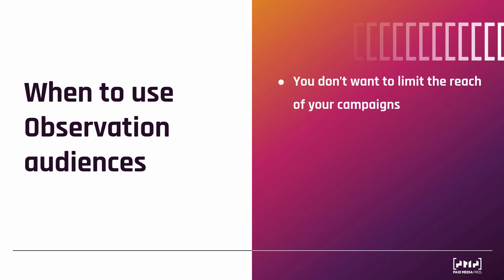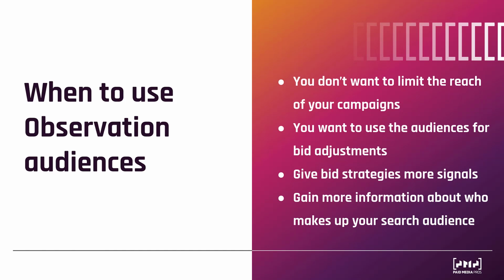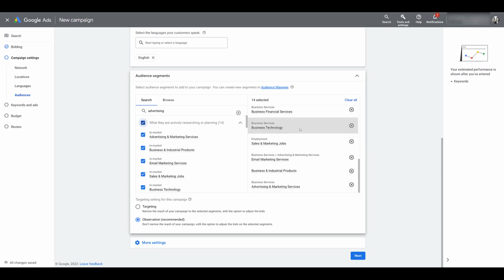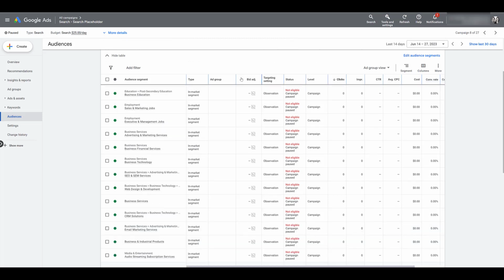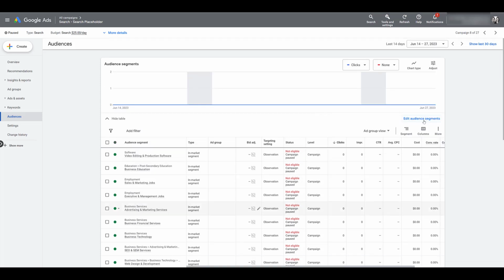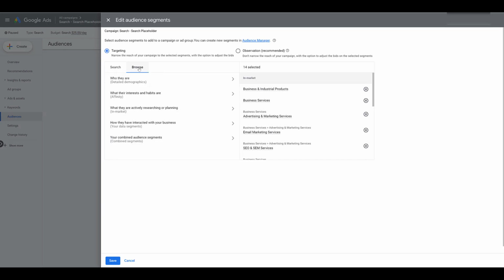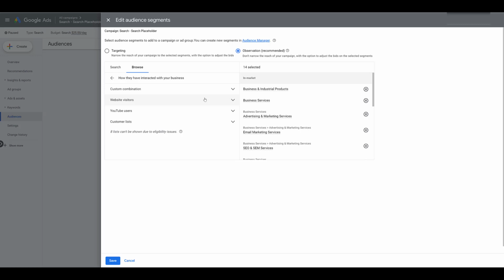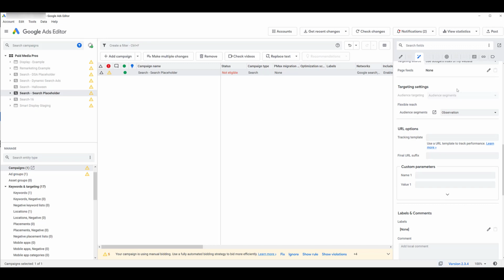Google Ads Observation Audiences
Google Ads Observation audiences used to be called "bid only" audiences. But with the addition of smart bidding years ago, observations work differently now than they originally did. This video will show the difference between Observation and Targeting settings. We'll also cover how Observation audiences work depending on your bid strategy. Then we'll show you were to set up and edit these audiences in both the Google Ads interface as well as Google Ads Editor.

0:34 - When to Use Observation Audiences in Google Ads
2:32 - How to Apply Observation Audiences in Google Ads Campaigns
3:29 - Reviewing Observation Audience Performance After Launch
4:17 - Changing Bid Adjustments for Audiences
5:06 - How Observation Audiences Work with Google Depending on Your Bid Strategies
6:01 - Editing Audiences for an Existing Campaign
6:32 - How Targeting Audiences Work vs Observation Audiences
8:26 - Adjusting Targeting Settings in Google Ads Editor